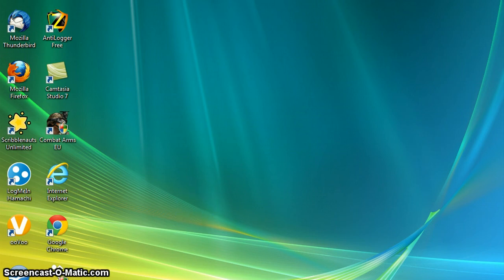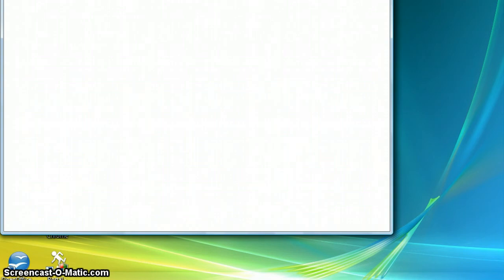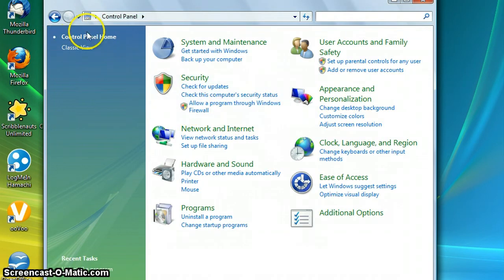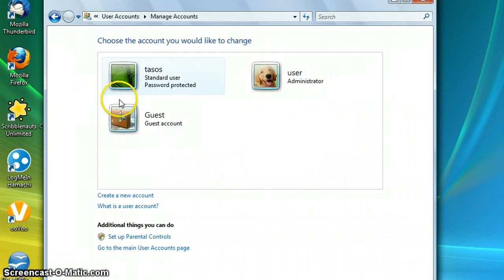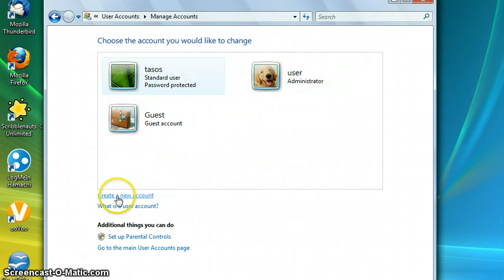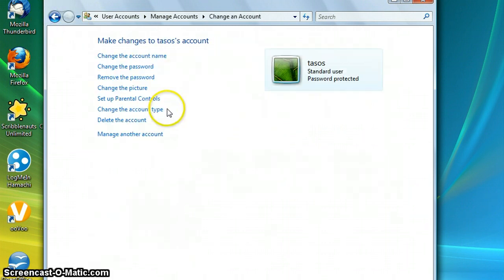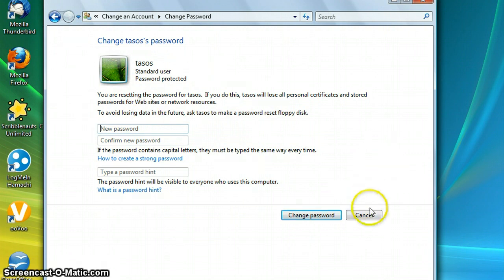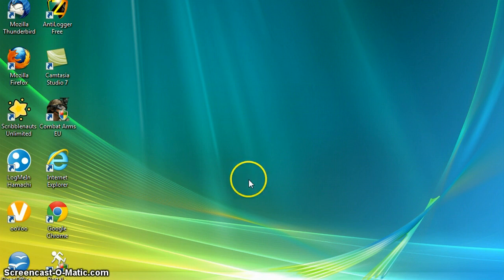How To Create A New User For Your Computer (windows vista&7)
text tutorial: 1) go to your controll pannel and click add or remove accounts  2)click create a new account   3)DONE!